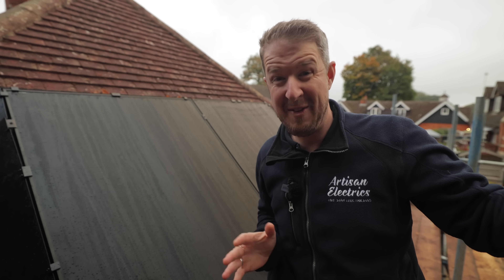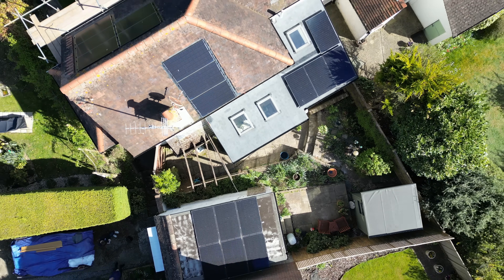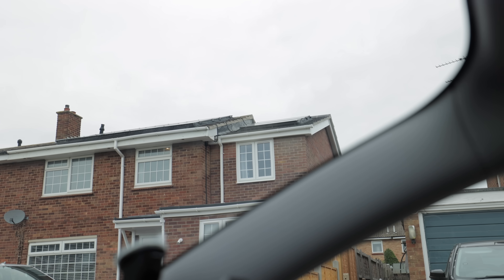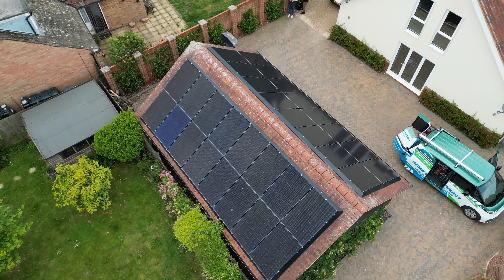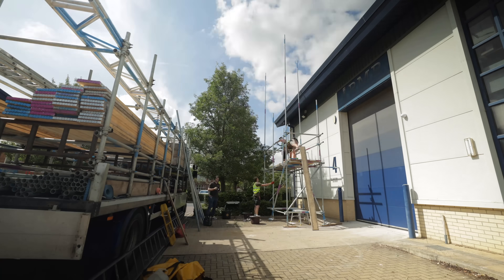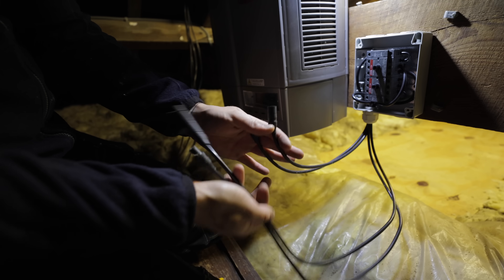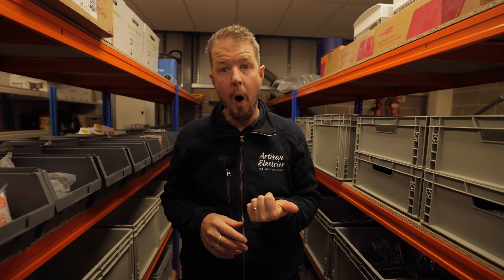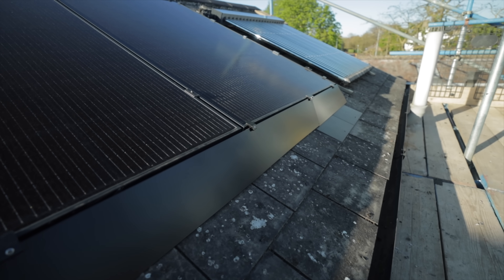The SHOCKING Truth Behind Cheap Solar Installs 🤯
The HIDDEN COST of Cheap Solar Installs

If you’d like a safe, high-quality solar install you can rely on, get in touch with us today and we’ll help you design a system that truly lasts

Cheap solar might look tempting, but the hidden costs can be huge. ⚠️ In this video, I reveal the real dangers behind low-priced solar installations and why so many cheap quotes lead to poor performance, safety issues and long-term headaches. At Artisan Electrics, we’ve repaired countless systems with bad design, missing shading analysis, poor components, messy installs and zero aftercare and I’ll show you exactly what to watch out for. 🛠️

You’ll see real examples of dodgy installs, learn the most common shortcuts budget installers take, and understand what a proper, high-quality solar PV system should look like. ☀️ If you’re comparing quotes or planning a solar project, this video will help you avoid the traps and choose an installer you can trust. 💡

Use this link to sign up to Octopus & we both get £50

𝐓𝐢𝐦𝐞𝐬𝐭𝐚𝐦𝐩𝐬:
00:00 – The True Cost of Cheap Solar
00:29 – The Race to the Bottom Explained
01:16 – Why Installers Cut Corners
02:41 – Real Examples of Bad Installs
04:00 – The First Corner Cut: Design
05:18 – Cheap Components & Product Issues
06:35 – Bird Protection Problems
08:07 – Installation Faults & Safety Risks
09:21 – The Importance of Aftercare
11:32 – What a Good Solar Install Looks Like
13:42 – Key Red Flags in Cheap Quotes
15:48 – What Quality Solar Should Provide
17:04 – Final Thoughts & Getting a Quote